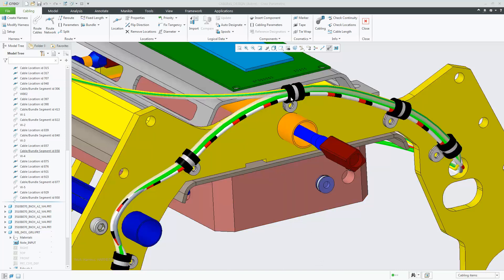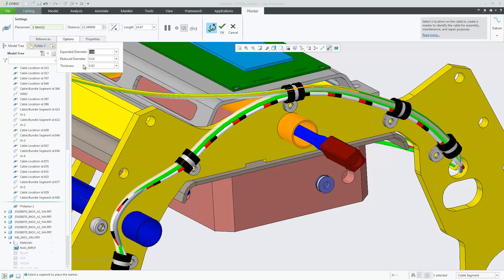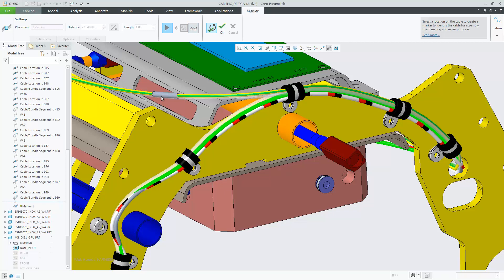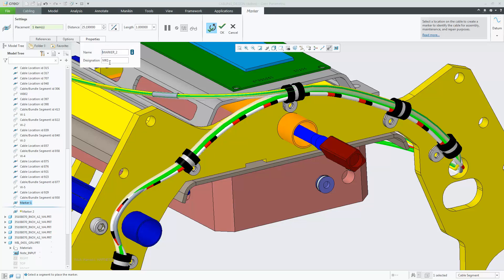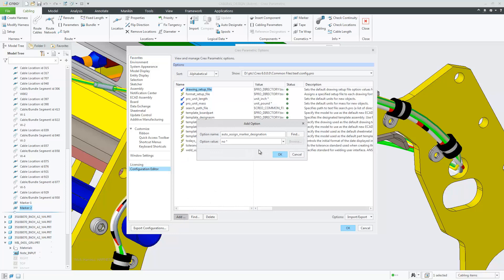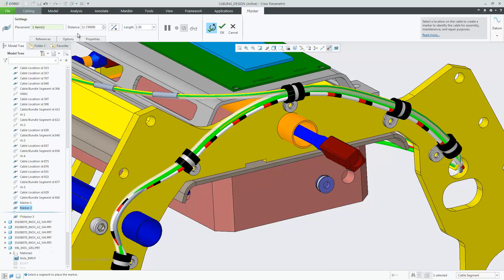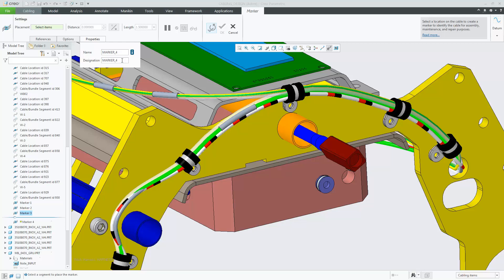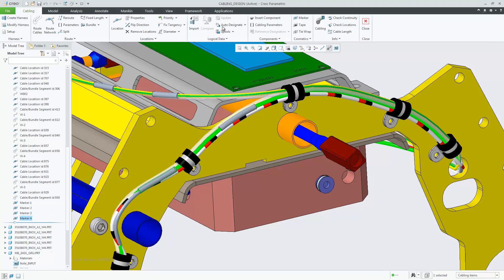Working with Markers is Easier | Creo 6.0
In earlier releases, defining the marker and designating the marker is a manual process, and there is limited control of where you can place a marker. In Creo Parametric 6.0.0.0 and later you can create and place cosmetic markers more efficiently, with the following improvements:

 • Automatically name markers
 • Automatically designate marker names
 • Control placement from either end of the cable
 • Take advantage of a repeat command
 • Perform multiple actions from one tab